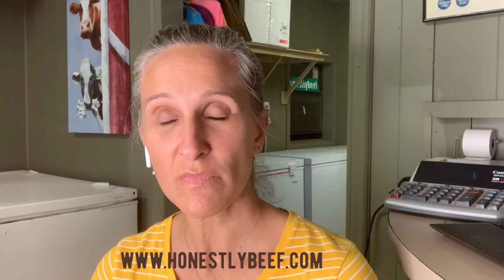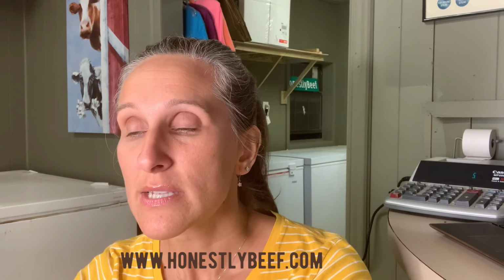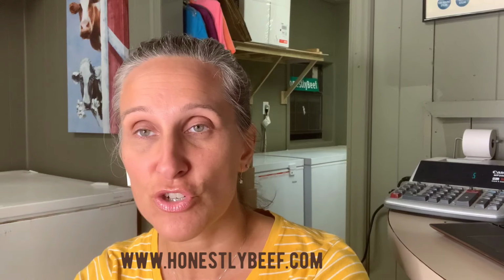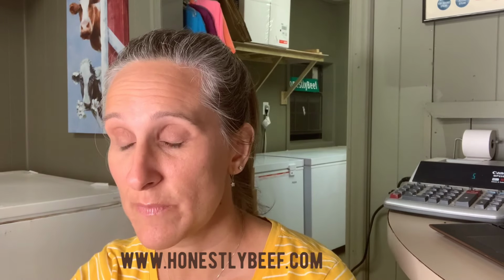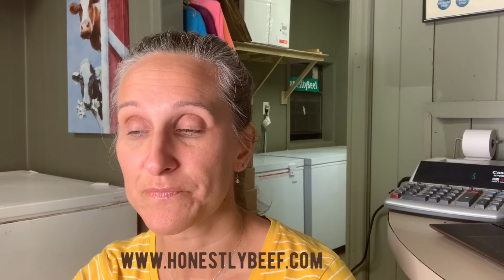How to Guide when purchasing a Side of Beef from Rockin J Ranch - the Details!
Home of Honestly Beef & Rockin J Ranch talks about a Side of Beef from Honestly Beef - the Details!